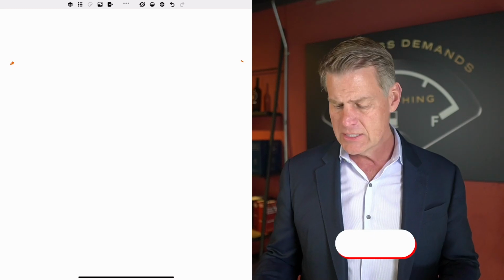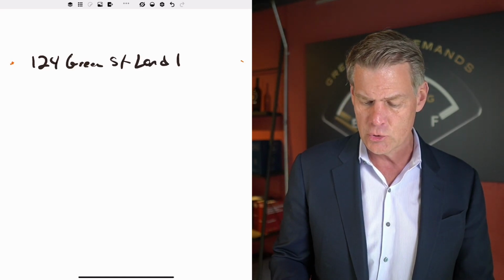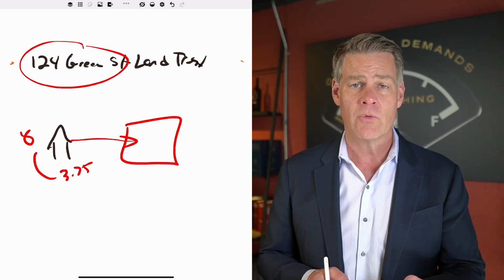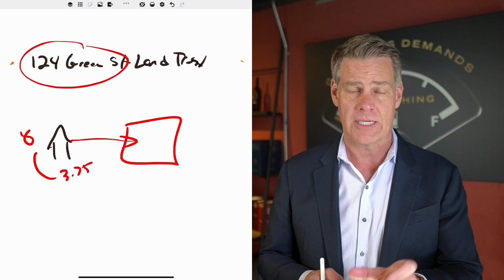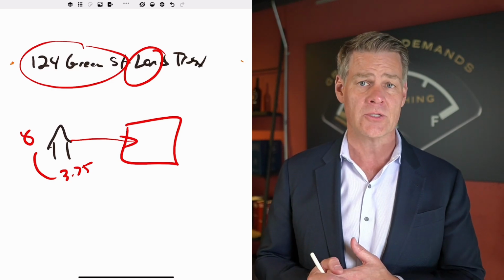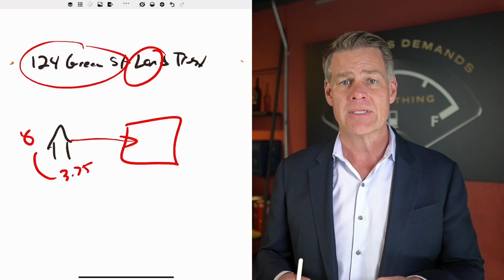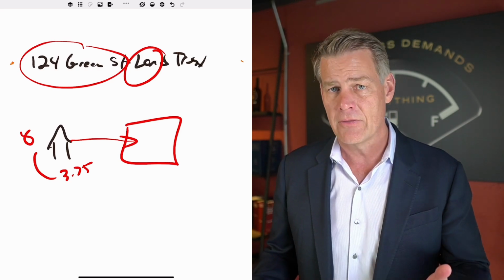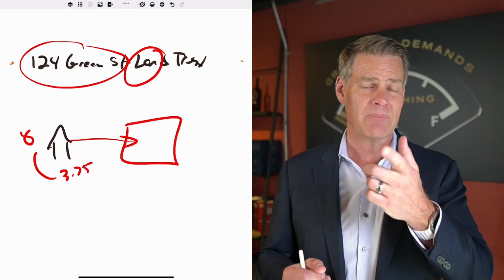Top 3 Land Trust Mistakes to Avoid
In this video, I'll uncover three pivotal mistakes that could jeopardize your land trust strategy and reveal actionable solutions to rectify them.

🚫 Mistake #1: Naming Your Trust Incorrectly: Learn why naming your land trust after the property address can spell trouble, especially if your goal is to avoid triggering lender acceleration clauses. We'll explore the pitfalls of this naming convention and provide insights into alternative approaches to safeguard your assets.

Don't let common mistakes derail your land trust plans – arm yourself with the insights and strategies you need to succeed.

Learn How To Keep Your Assets Anonymous at the FREE Tax & Asset Protection Workshop!

Show Notes:
0:00 New Proposed Rule
2:15 Property Address
4:49 Anonymity Concern
7:28 Moving Personal Residence
9:46 Final Thoughts

Claim Your FREE 45-minute Investment Strategy Session to receive business planning tips and asset protection.

Download your free copy of Un-Tax Yourself eBook and discover the secret to real estate wealth is in the tax deductions.